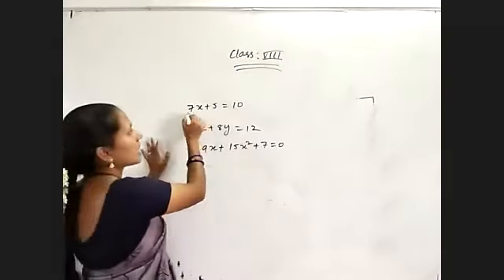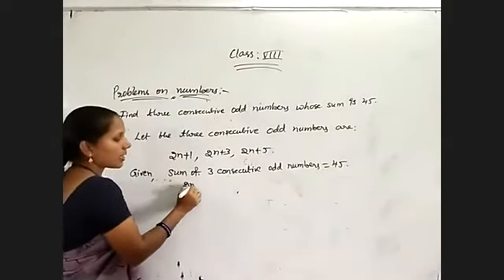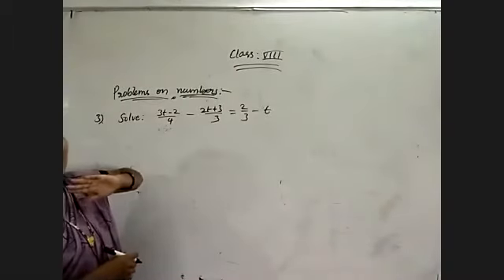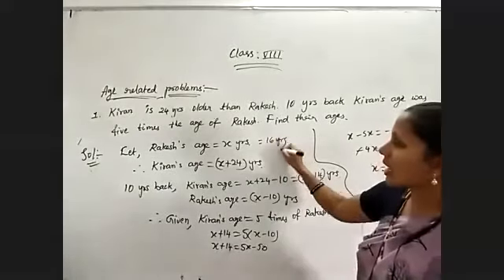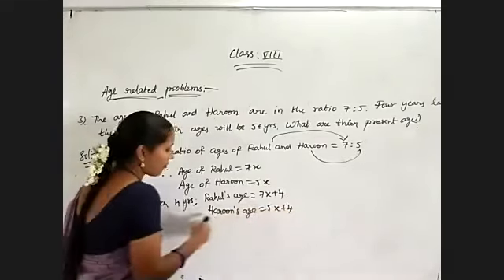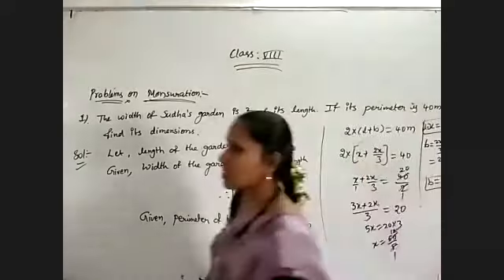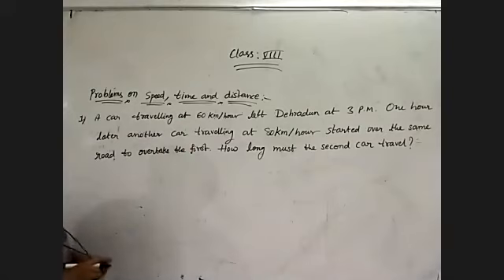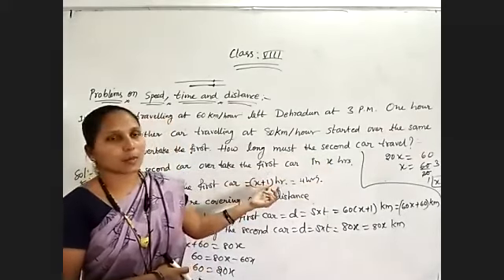Linear Equations 8th Maths 12-06-2020